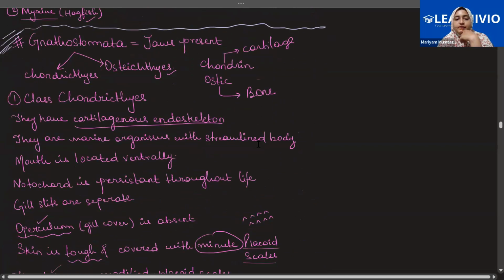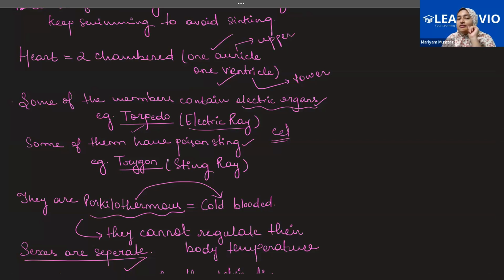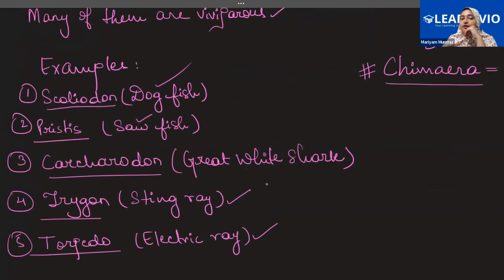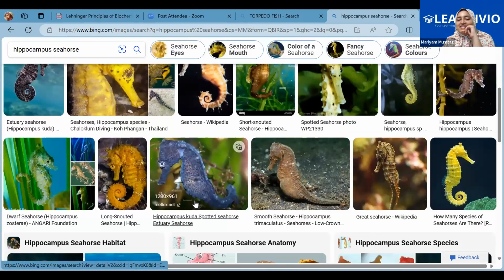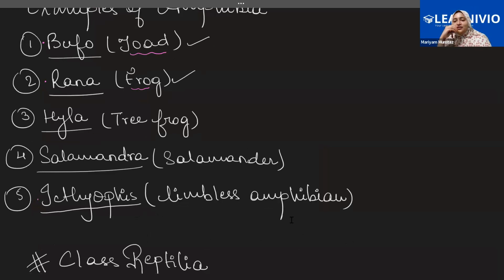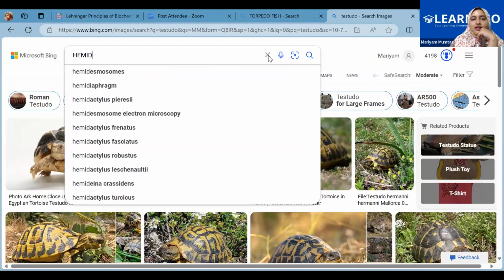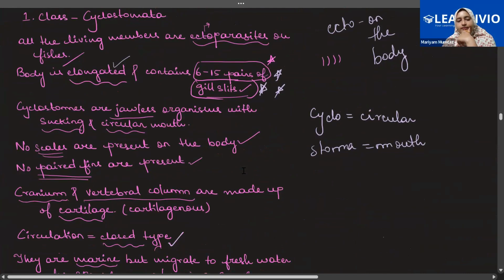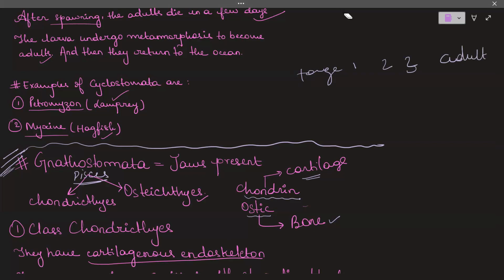Learnivio | Biology Lect 11th CBSE B1 31-07-2024